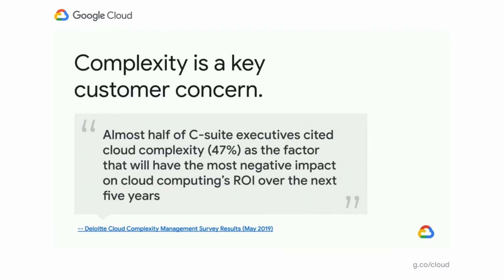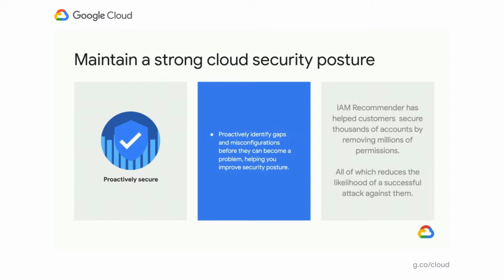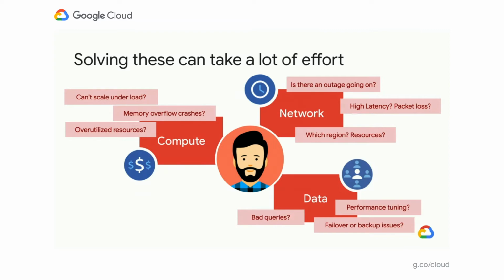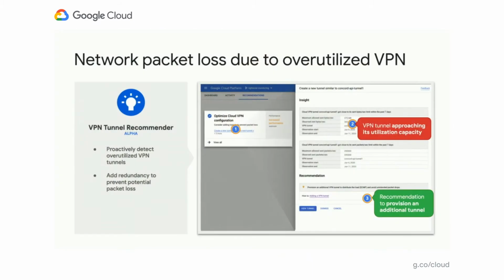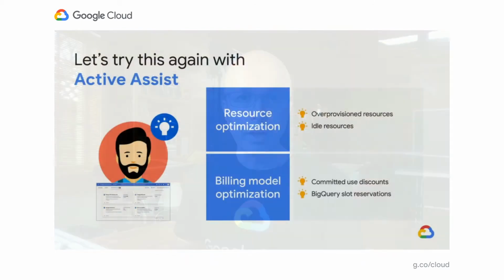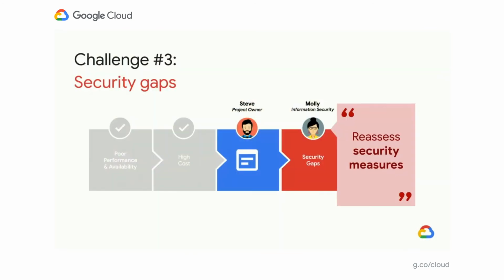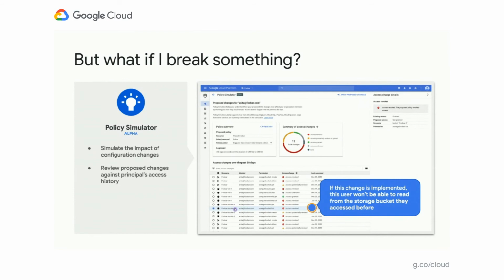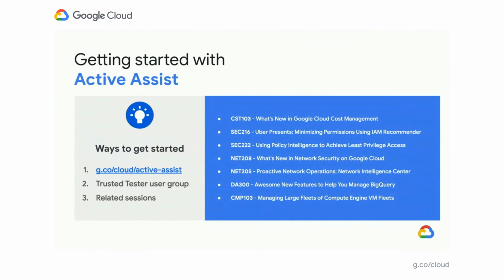Cloud is Complex. Managing It Shouldn’t Be. (APAC)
Active Assist is making it easier for customers to manage their cloud efficiently and securely with smart analytics and machine learning built into Google Cloud itself.

Learn how to better understand your cloud, prevent problems, and get actionable insights and recommendations on how to optimize and improve your environment with the tools that Google provides. - CMP100-AP